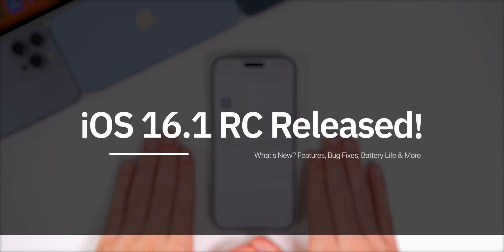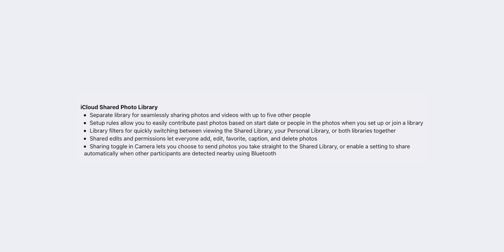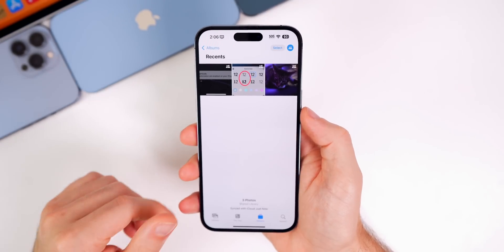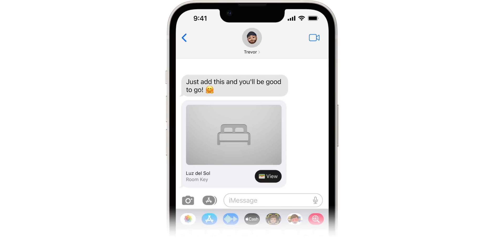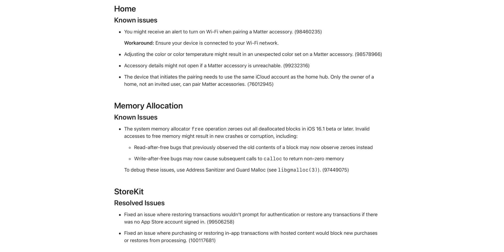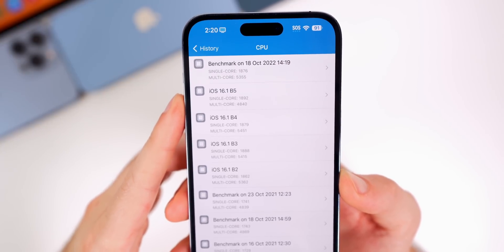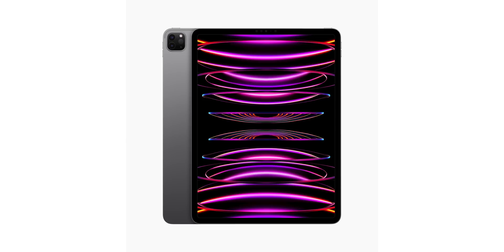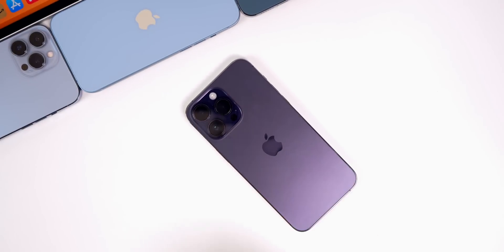iOS 16.1 RC Released - What's New?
iOS 16.1 RC Released - What's New? | iOS 16.1 Features & Changes

Apple just released the RC (Release Candidate) build of iOS 16.1 to both registered developers & public beta testers. And along with that, Apple released updates for iPadOS 16.1, macOS 13 Ventura, tvOS 16.1, watchOS 9.1 and HomePodOS 16.1.

So in this video, we're going to discuss what's new in iOS 16.1 RC, including new features and changes, bug fixes, performance, battery life & when to expect the 16.1 final public release, along with iPadOS 16 and macOS Ventura.

Chapters:
0:00 Everything Released
0:28 Size & Build Number
1:01 What’s New?
5:58 Bug Fixes
6:38 Bugs Still Remaining
7:30 Performance
8:13 Battery Life
8:31 iOS 16.1 Release Date & 16.2 Beta 1
9:25 New Apple Products Released Today
10:41 Final Thoughts

What do you think of iOS 16.1 so far? Are you excited for the final release?

▬ STAY UP-TO-DATE! ▬